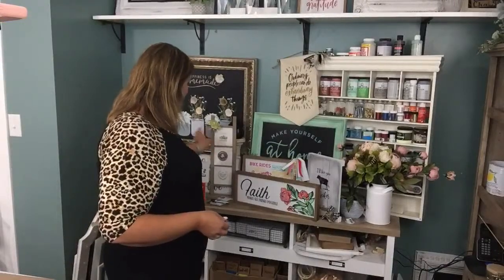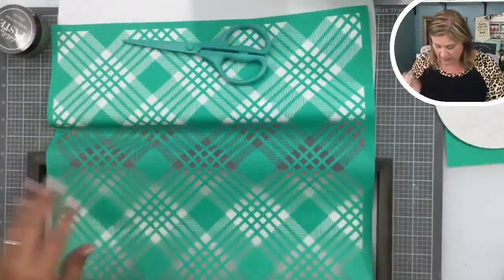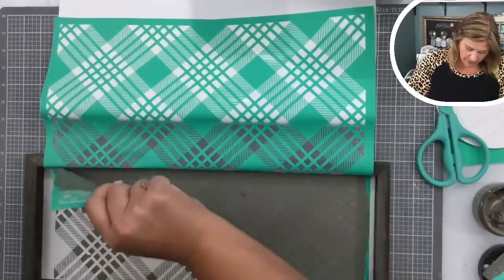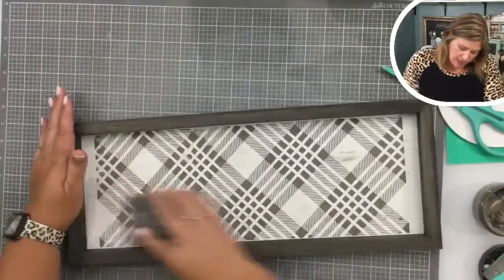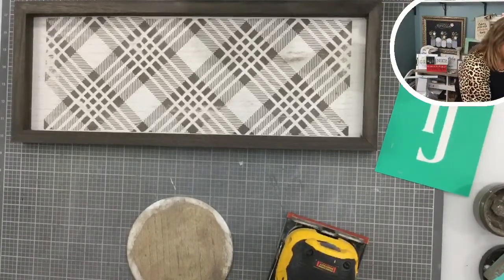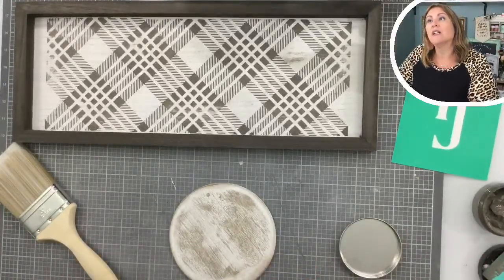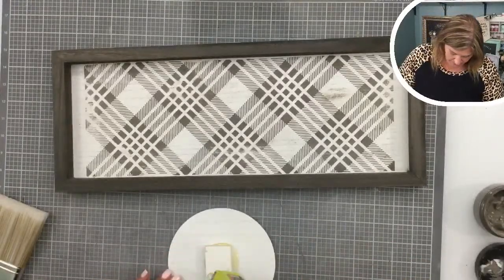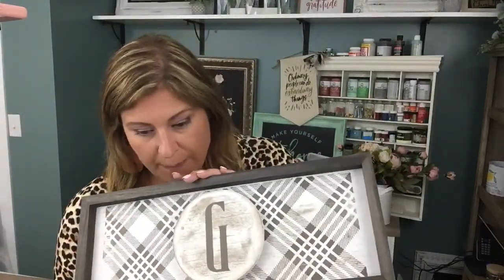Country plaid - Chalk Couture